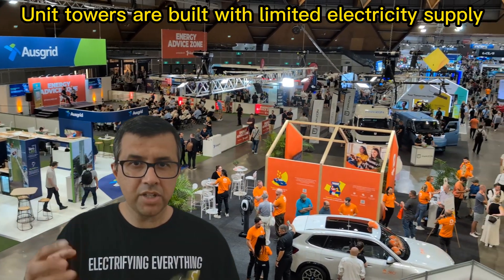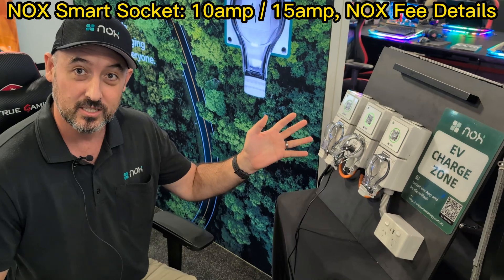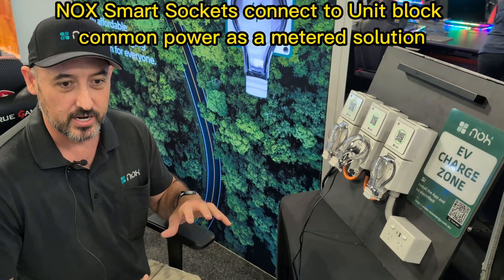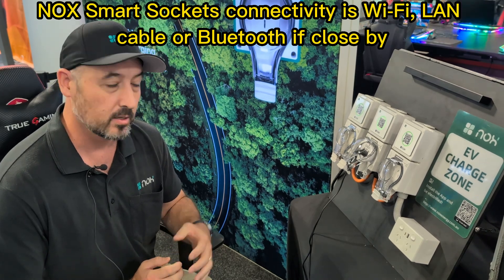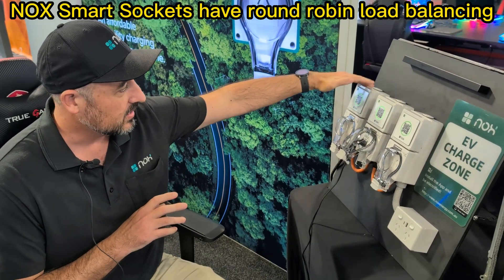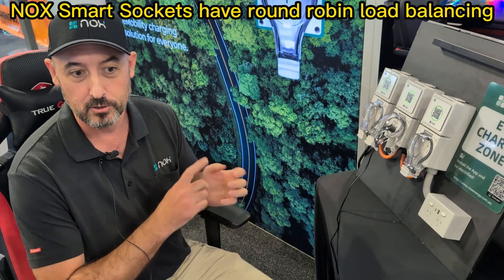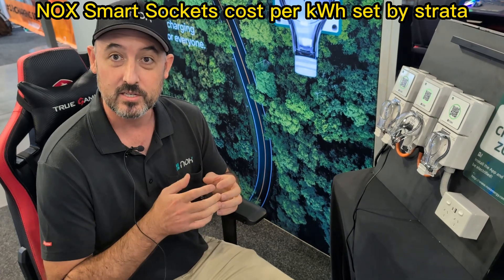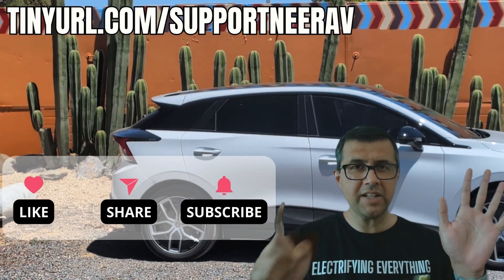Strata Apartment EV Charging Solution? NOX Smart Power Socket Overview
I've lived in several apartment blocks before so I know what it's like to have a strata committee that won't allow EV charging in the unit block car park.
NOX Intelligent Power Socket (IPS) is a low cost solution that won't scare your strata committee so they'll hopefully let you install one in your apartment car parking bay. NOX IPS has also been installed by accommodation owners and in work car parks as an employee benefit.

CHAPTERS
00:00 How I found NOX & Why Strata Unit EV Charging is Hard
00:49 Intro 10 & 15amp NOX Smart Socket
01:44 How NOX works with common area metered power
02:20 Connectivity
02:45 Scalable over time
03:09 Load Balancing Multiple NOX Chargers
04:34 Cost per kWh
05:17 NOX fee per KWh, no minimum/subscription fee